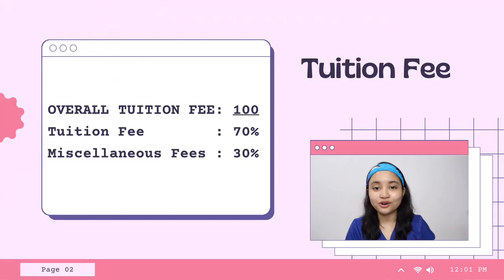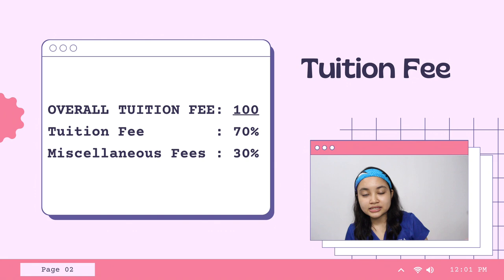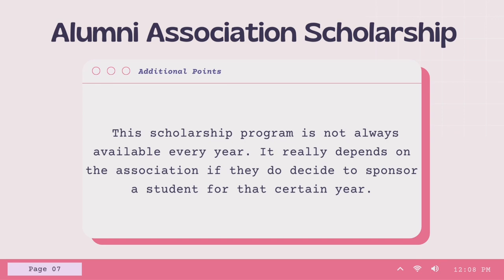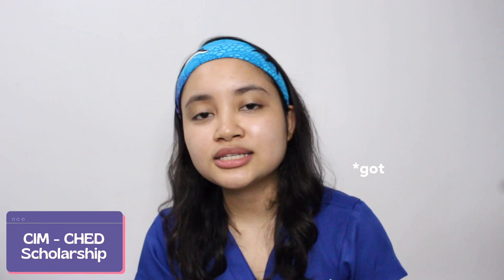Medical Scholarships in Cebu Institute of Medicine // CIM med vlog by JUSTINE RAMA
Hello everyone! It has been a veryyyyy long time since I last uploaded a med vlog 🥺 Thank you so much for still supporting this small channel of mine. I pray that I would be able to consistently upload good quality videos — as my way of giving back for everyone’s love and care to me. 🥰

For this video, I’ll be sharing the available scholarships in my medschool, Cebu Institute of Medicine. I hope that you will learn something from this video. Also, kindly share this vid to students who might be needing this! This second season of online class has been extra extra challenging, but may we all thrive and bloom despite all the drawbacks we are facing each day. Again, I am truly grateful for everyone’s overwhelming support especially to my previous videos. I pray that you will continue to support me in this journey! 🥺 I hope you guys are healthy and happy! 🤎

💌 Justine R.

Ps. I hope you’ll stay patient with me as I think of more quality videos for all of you!
Pps. Thank you to all my informants haha! J. Lam, B. Denny, etc 🤗

🌱FAQs
nationality? filipino 🇵🇭
med school? cebu institute of medicine ‘22 (4th year as of this upload)
pre-med major? bs medical technology | velez college, cebu city
what apps do you use for studying? goodnotes 5, documents
device? ipad air 3rd generation 64gb silver

cam: canon 700d
editing software: vllo
thumbnail: canva